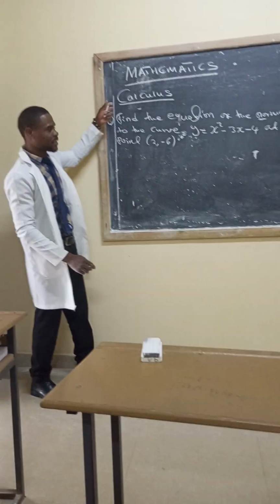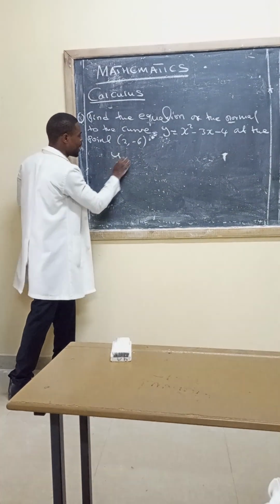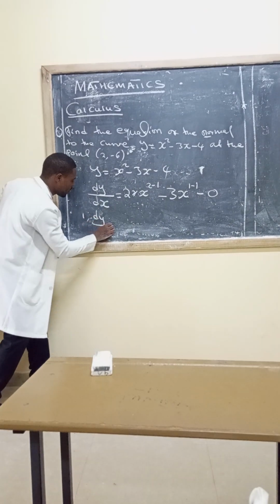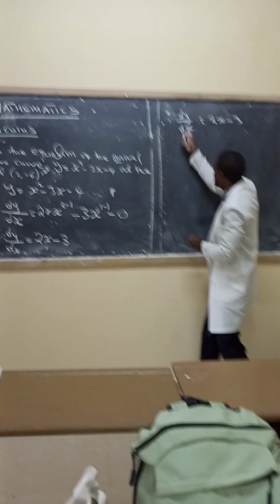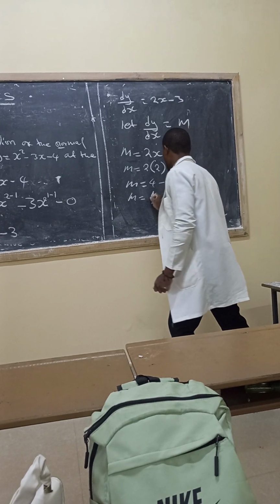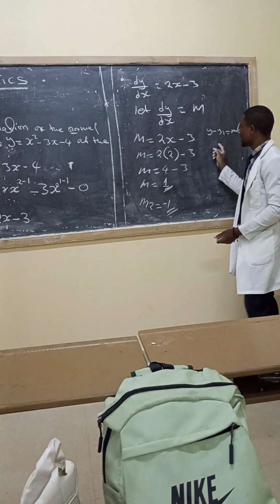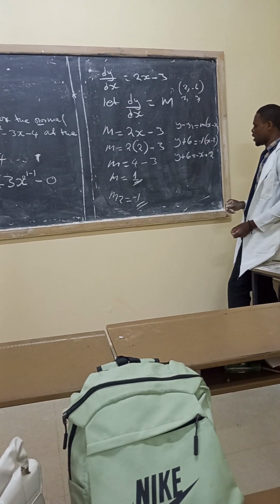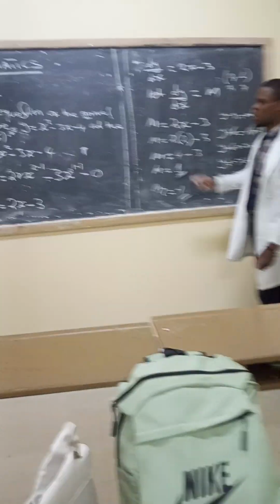Find the equation of the normal